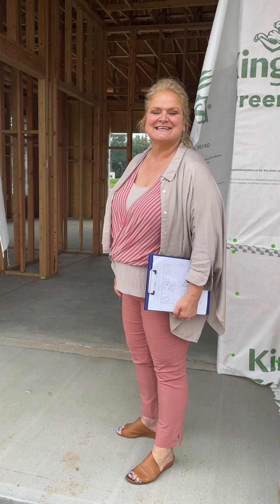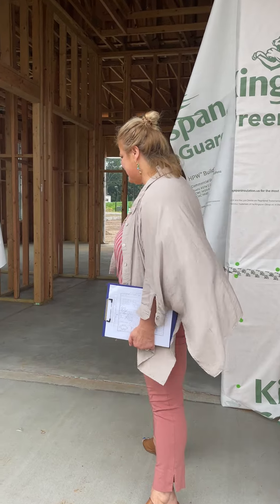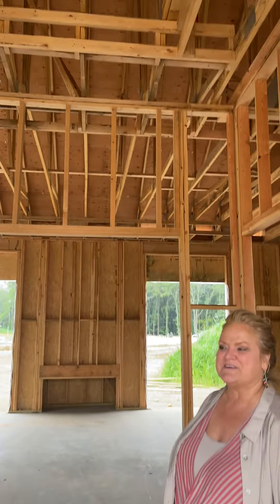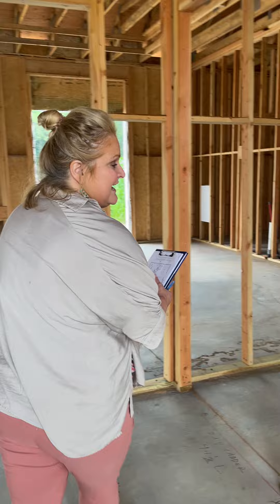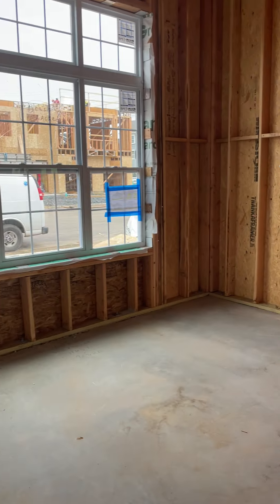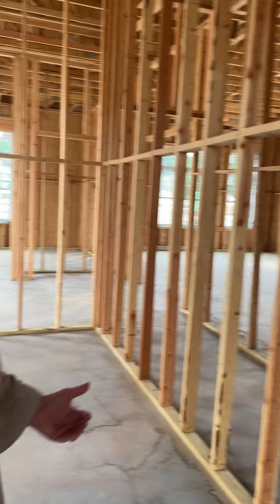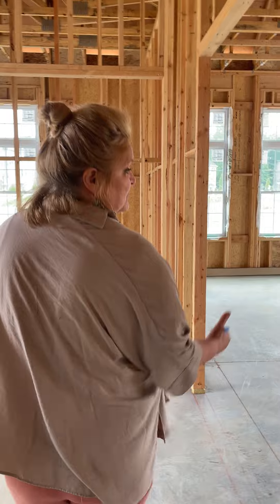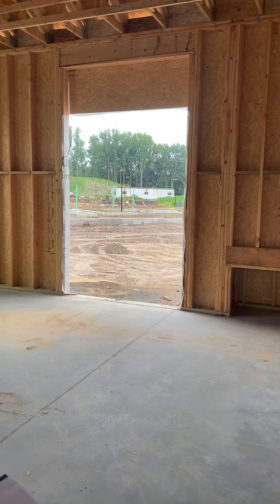Kelly clubhouse tour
A tour of the Heritage at Middletown clubhouse under construction, presented by sales manager Kelly Flanagan. Middletown, NJ.